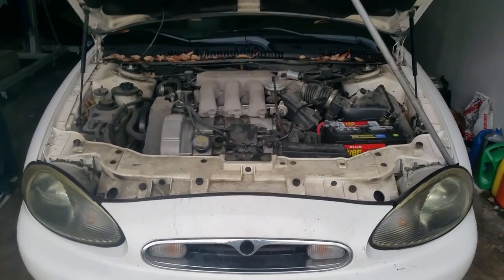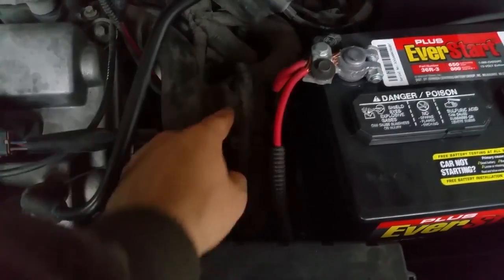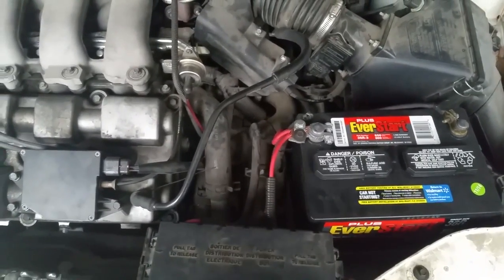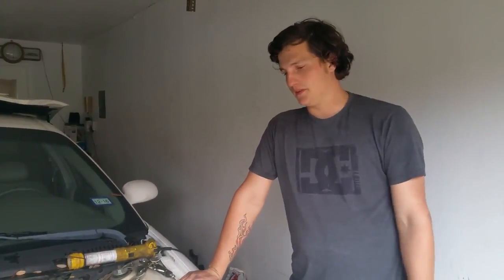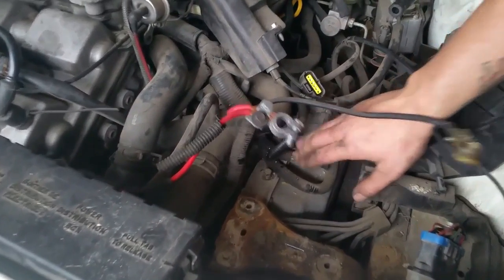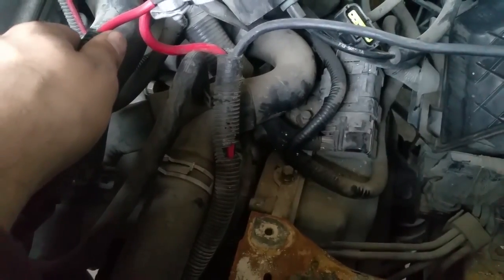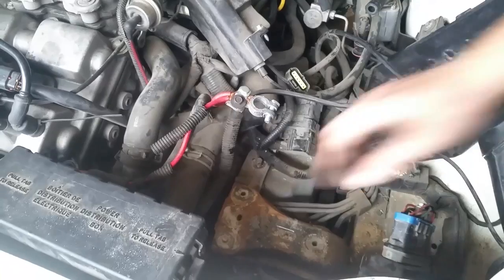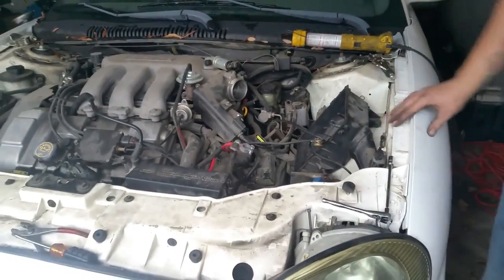1998 Mercury Sable ax4n transmission part 1